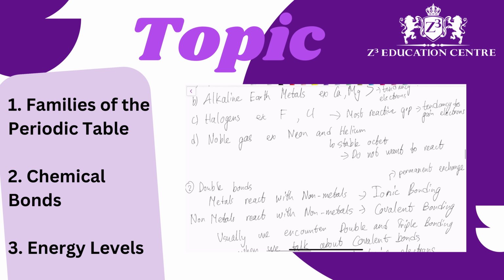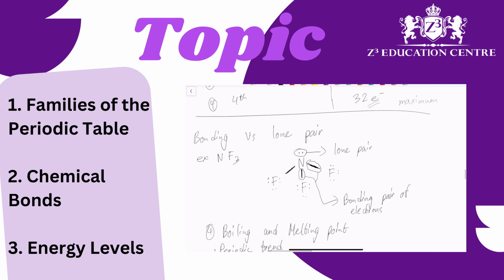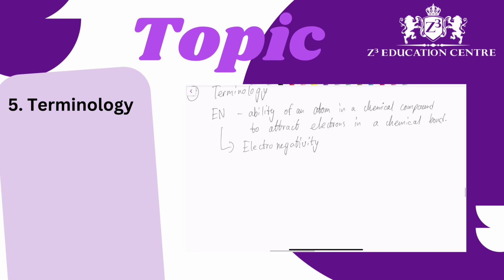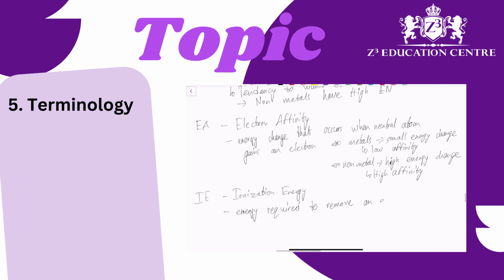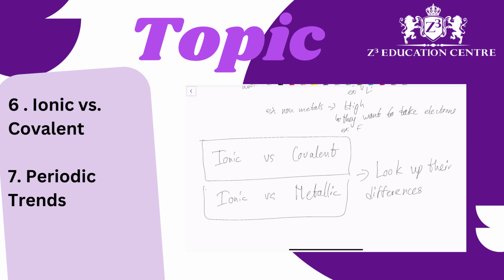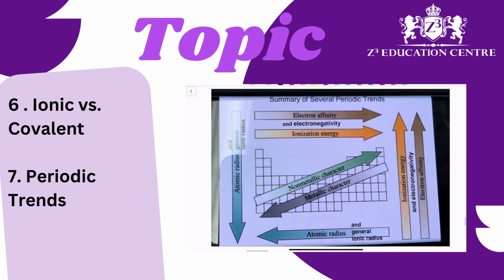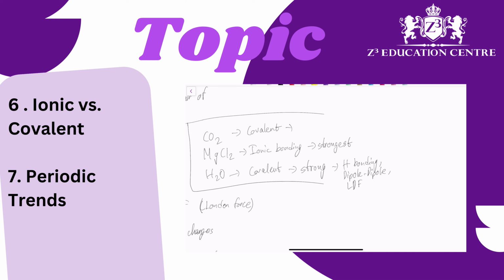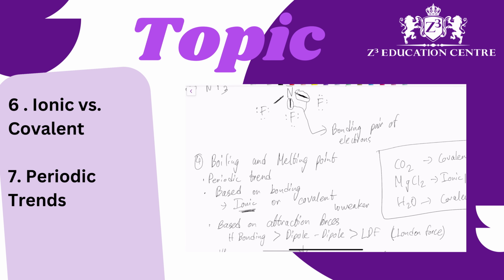SCH3U - Unit 1 Review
In this video, we review the key concepts of the first unit of Grade 11 Chemistry.

Topics Covered:
1.Families of the Periodic Table
2. Chemical Bonds
3. Energy Levels
4. Boiling Point & Melting Point
5. Terminology
6. Ionic vs. Covalent
7. Periodic Trends